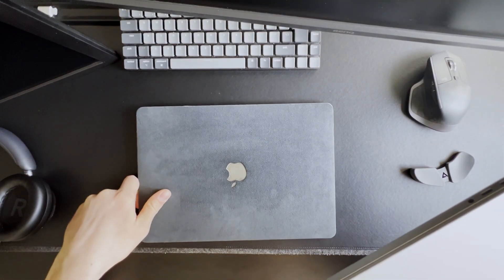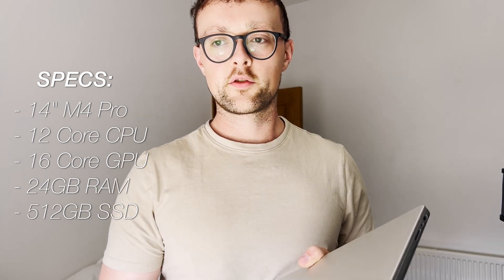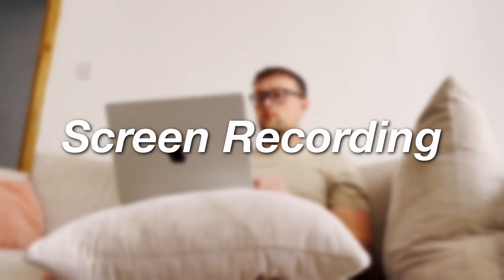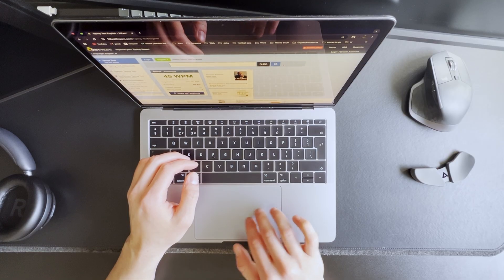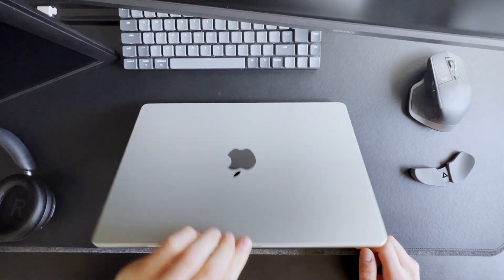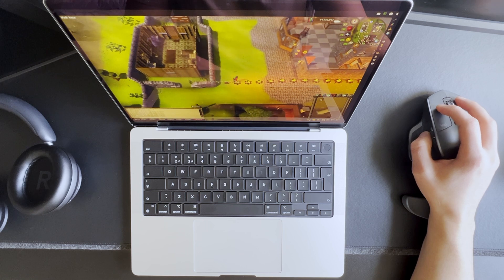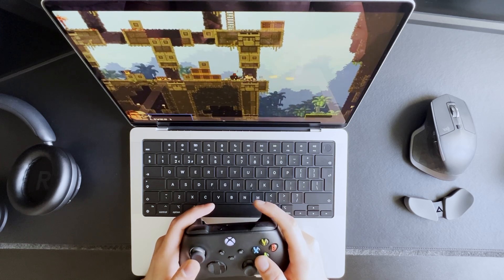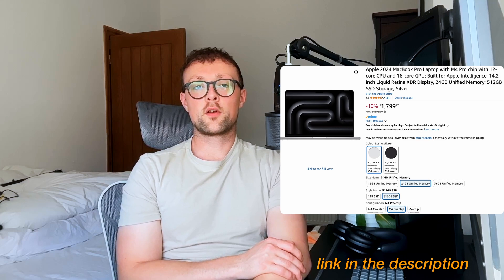Why I Bought an M4 Pro Macbook Pro as a Software Developer in 2025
I've finally bought a new M4 Pro Macbook Pro in 2025! In this video, I dive deep into why I moved on from my trusty but aging 2017 Intel model. As a software developer balancing a job, freelancing, and content creation, the old MacBook Pro simply couldn't keep up anymore with demanding workflows. I'll detail the key reasons for the upgrade: crippling battery life that kept me plugged in, major struggles with performance during OBS recording and DaVinci Resolve editing, plus hitting the limits of 8GB RAM when multitasking. Join me to see why this MacBook Pro upgrade felt essential in 2025 for boosting productivity, enabling smoother video editing, and finally having a machine equipped to handle modern developer needs with a new M4 Pro chip.

Video Chapters:

00:00 - Intro
00:43 - Macbook Specs
01:55 - Battery Life
03:14 - Screen Recording
03:58 - Multitasking
04:30 - Video Editing
05:32 - Gaming on a Macbook
06:26 - Software Development
07:06 - Outro

Macbook Pro M4 Pro Silver 512GB

Keyboard: Keychron K3 Brown Switches

Mouse: MX Master 2S

Wrist rest: DELTAHUB Carpio 2.0

TONOR Microphone Boom Arm

Desk mat: Orbitkey Desk Mat Large

Desk: VonHaus Electric Standing Desk

Chair: SIHOO Ergonomic Office Chair